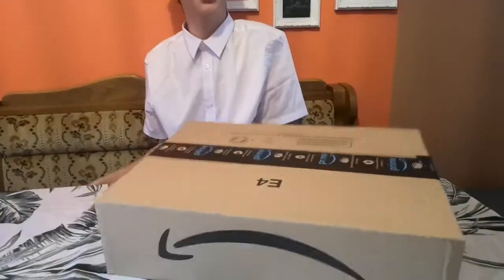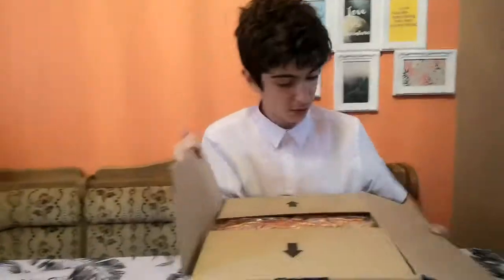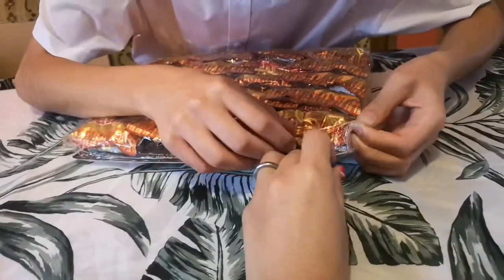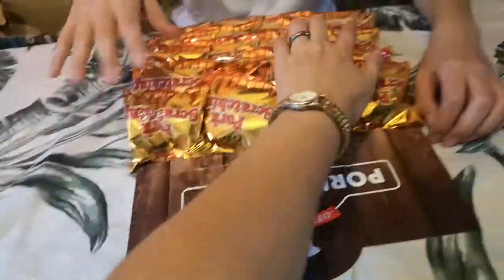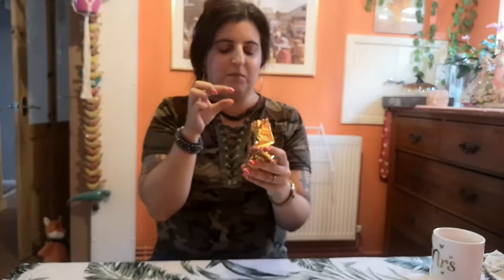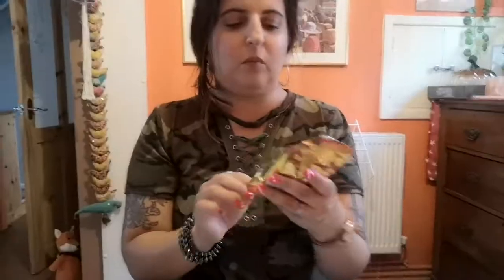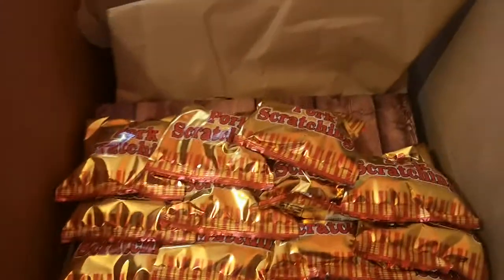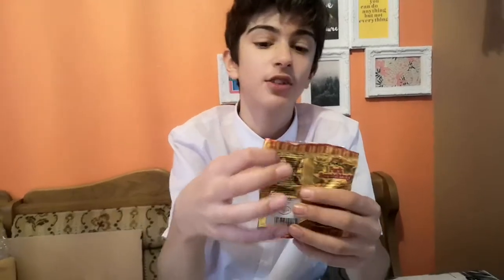Mystery Amazon box, what's inside?